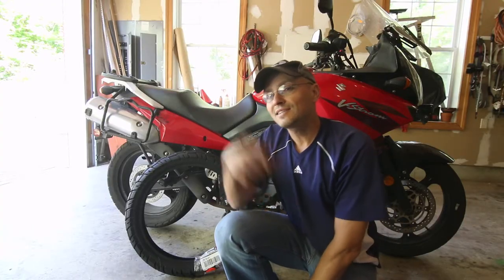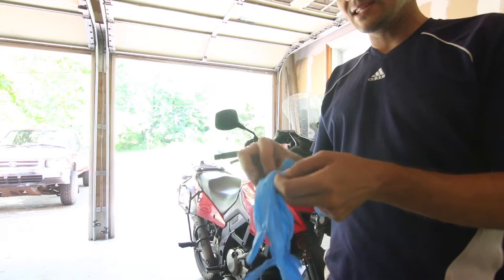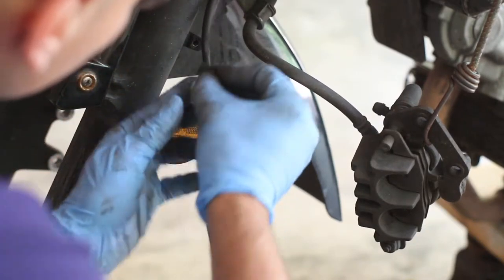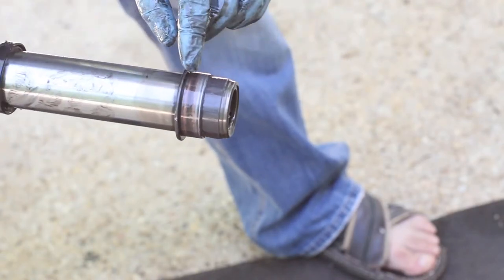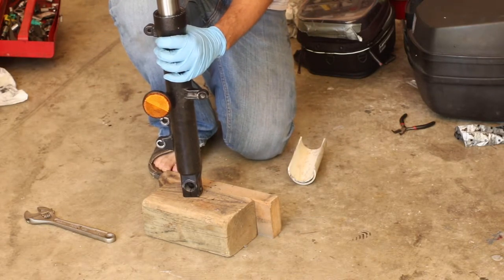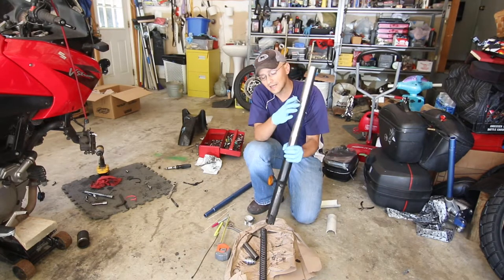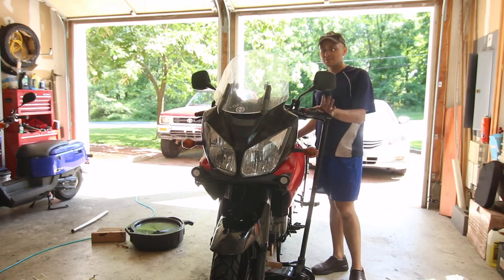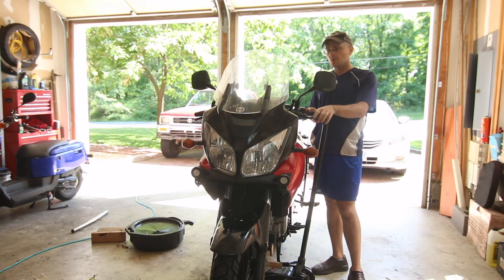How to fix your fork seals on a motorcycle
Fixing fork seals shouldn't be too complex. 40$ part and instead of paying 500$ for a shop to do it, you can do it yourself.

Dl650 fork seals
All balls

Outlaw fork seals